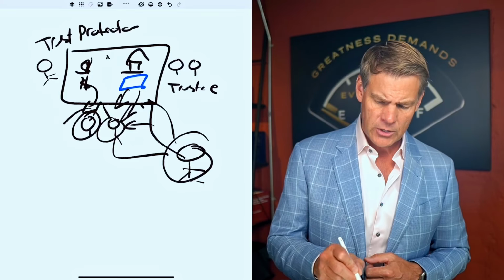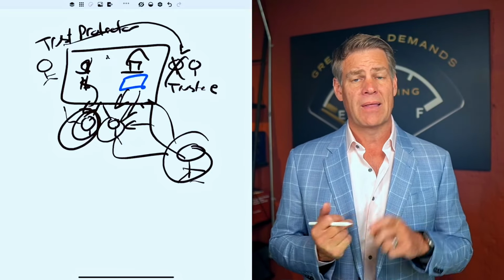Why Every Living Trust Needs This Crucial Provision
Would you like to learn more about living trusts and talk to someone from my team?

In this video, I discuss an essential provision you need in your living trust to ensure maximum asset protection for your beneficiaries. Whether you're thinking of setting up a living trust or already have one, this is a crucial detail that you don't want to overlook.

The real power of this provision lies in its ability to turn your living trust into an irrevocable trust once you pass away. This makes it nearly impossible for creditors to seize assets from the trust.

Many people make the mistake of distributing assets directly to beneficiaries upon their death, which can expose those assets to lawsuits or creditor claims.

If you want to protect your beneficiaries and ensure your legacy stays intact, watch this video to learn how to properly structure your trust.

Show Notes:
0:00 Intro
1:18 Living Trust Example
2:56 Common Mistakes
3:53 Trust Protector
5:41 Beneficiaries Are Investment Trustees
6:54 Final Notes

Register for an upcoming workshop today if you want to protect your business and personal assets from snoopy lawyers, creditors, or even greedy people out to make a quick buck who want to take advantage of YOU. 👉 Save Your Seat

Download your free copy of Un-Tax Yourself eBook and discover the secret to real estate wealth is in the tax deductions.